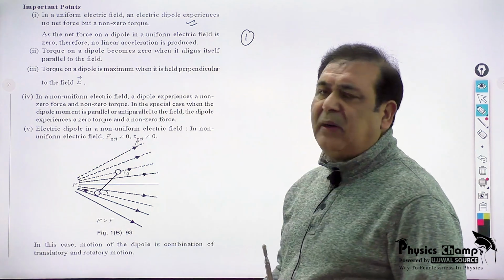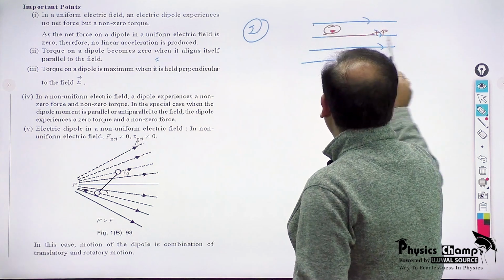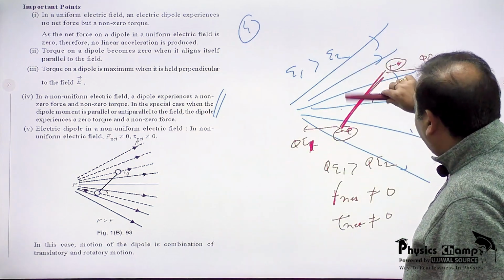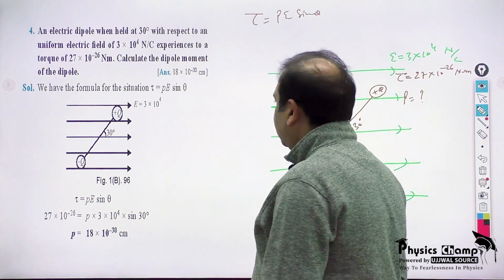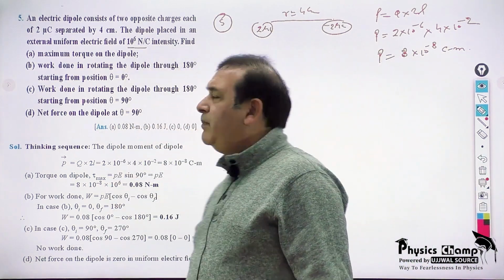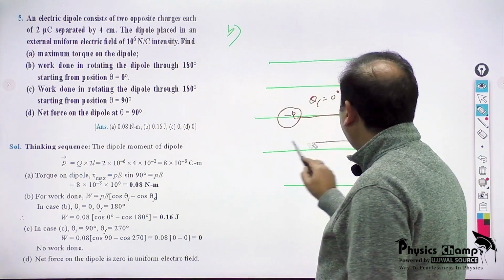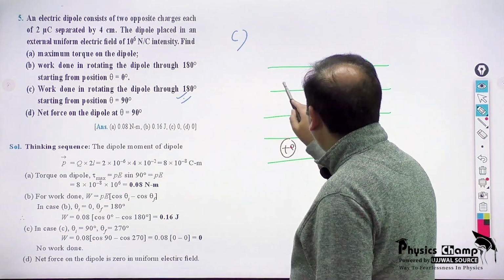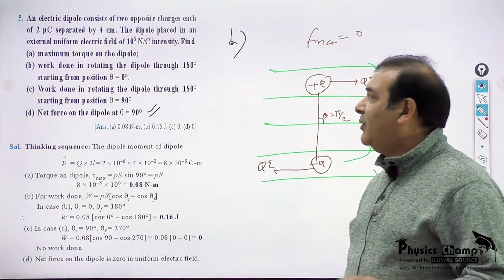Special cases and numericals on torque and work on Dipole | Physics Champ | Dr. Anupam Jagga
This video is based on the Special cases and numericals on torque and work on Dipole.